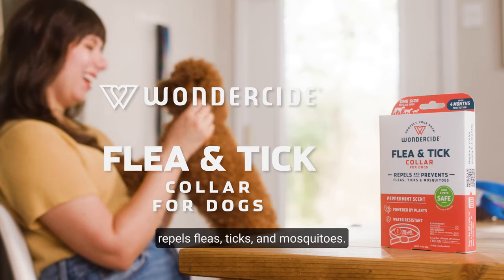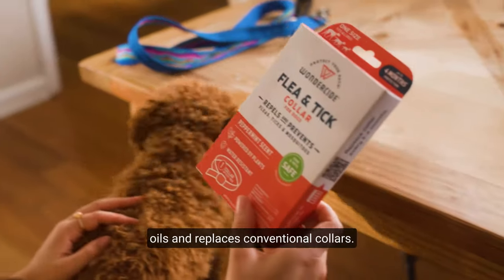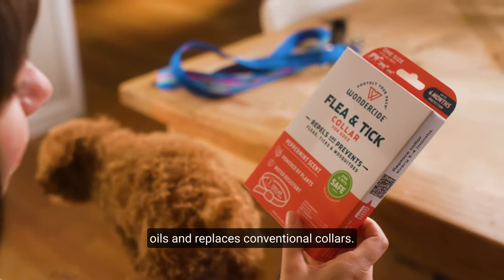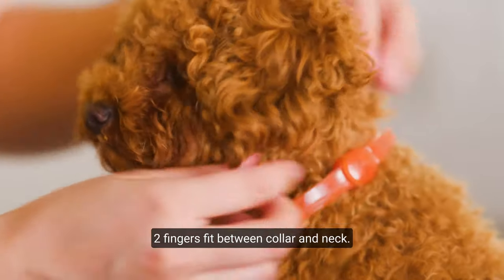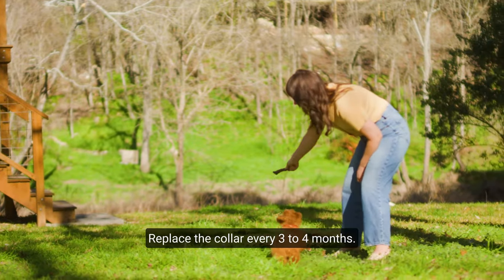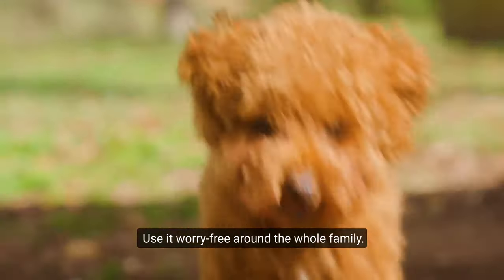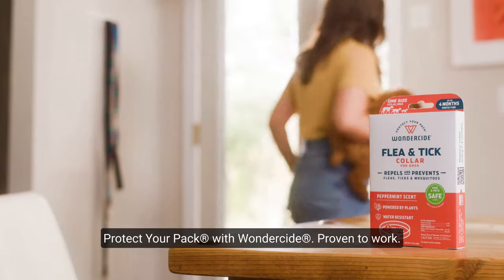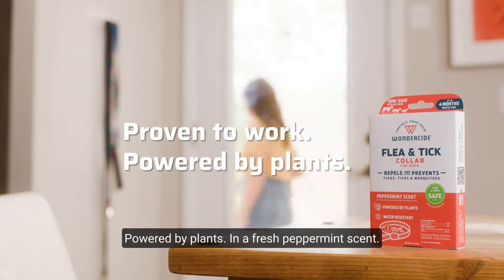Wondercide Flea & Tick Collar for Dogs with Natural Essential Oils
Flea & Tick Collar for Dogs with Natural Essential Oils

This plant-powered flea-and-tick collar for dogs (up to 23” neck) four months or older offers a safe*, effective, convenient way to repel fleas, ticks, and mosquitoes – and prevent infestations for up to four months. USA made with U.S. and global components. *When used as directed.

REPELS AND PREVENTS FLEAS AND TICKS. Powered by plants with natural essential oils, this flea collar for dogs repels and prevents fleas and ticks for up to four months.

REPELS MOSQUITOES, TOO! This powerful collar repels and prevents pesky mosquitoes for up to one month.

FOR DOGS FOUR MONTHS OR OLDER. Can be used on all dog sizes with up to 23 inch neck. Simply cut collar to size. Safe to use collar on puppies and adult dogs four months or older.

WATER RESISTANT AND PEPPERMINT SCENTED. Unlike many other flea collars, this one smells amazing! Enjoy the refreshing scent of peppermint that’ll have your fur baby smelling fresh.

SAFE AROUND KIDS WHEN USED AS DIRECTED. Because this flea-and-tick collar is powered by plants, it’s safe to use around kids when used as directed.